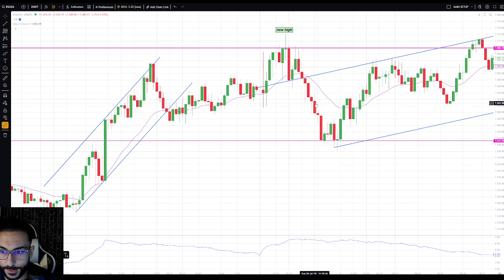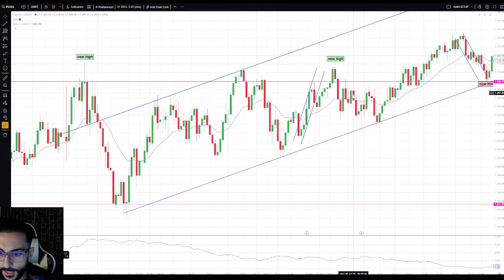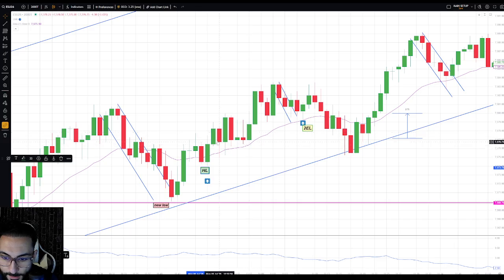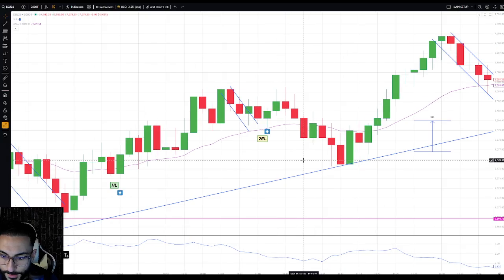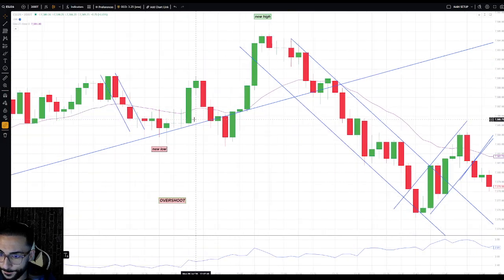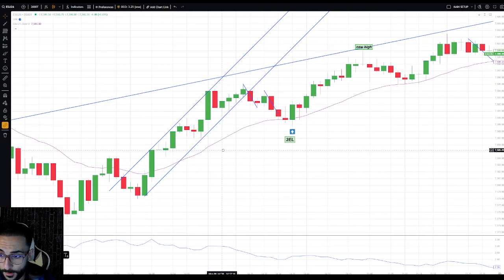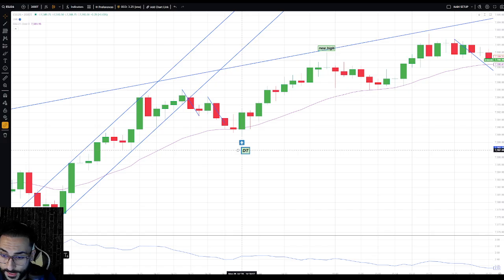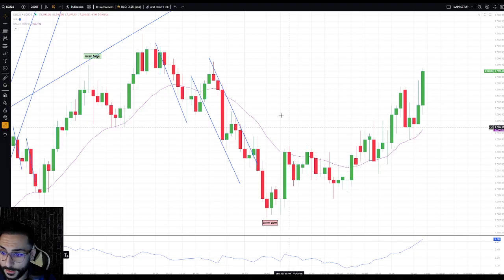Price Action Trading- Understand the Language of The Markets